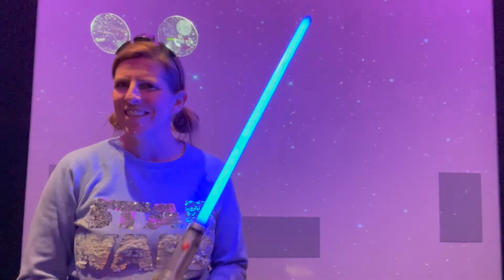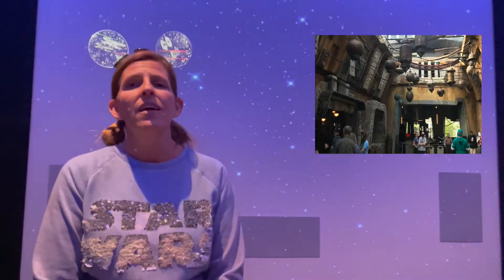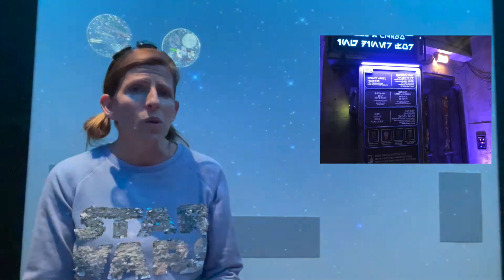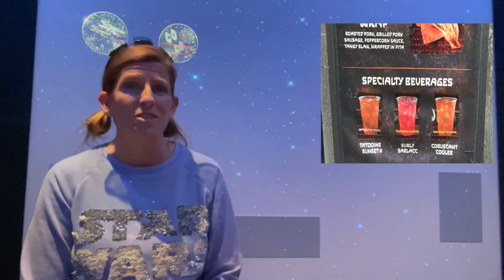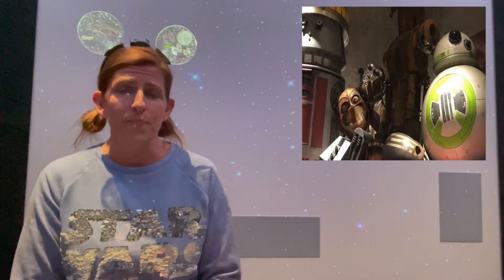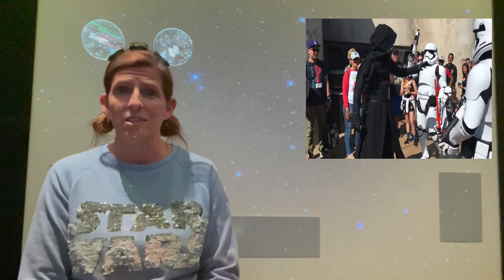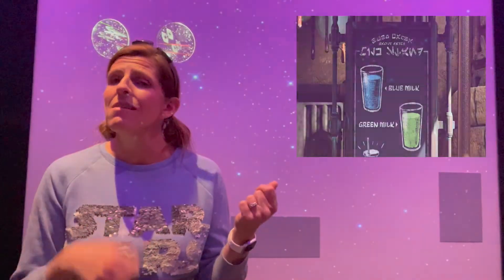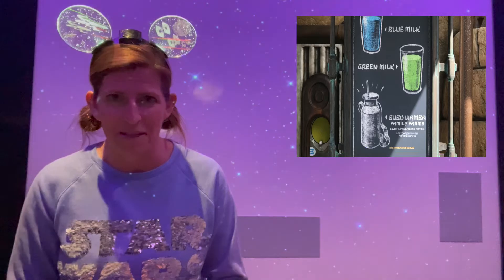Everything Star Wars with Nicole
Watch our "Everything Star Wars with Nicole" video. A segment of our Virtual Vacation Planning Weekend with Middle of the Magic Travel.